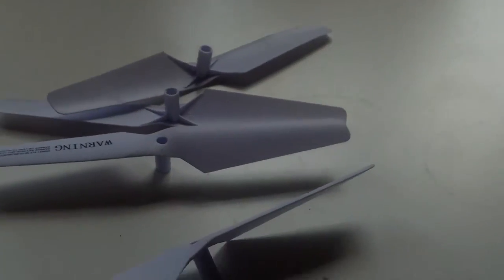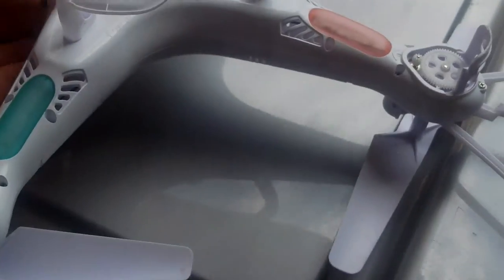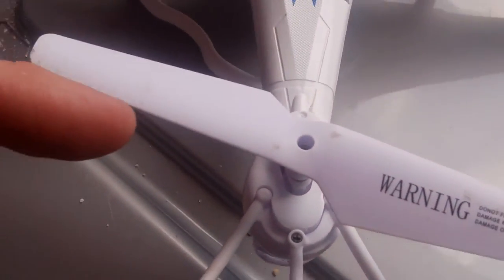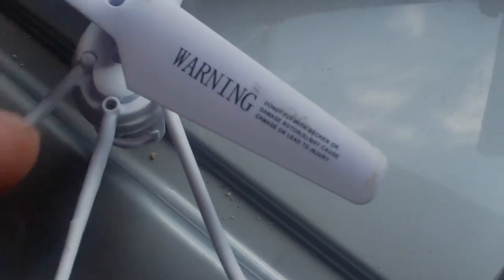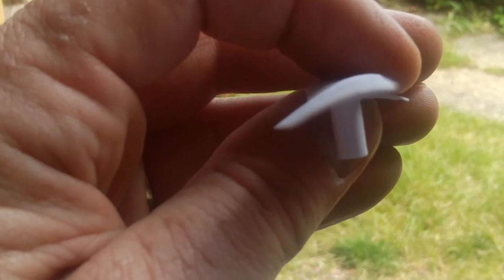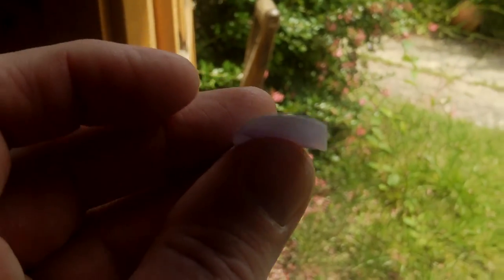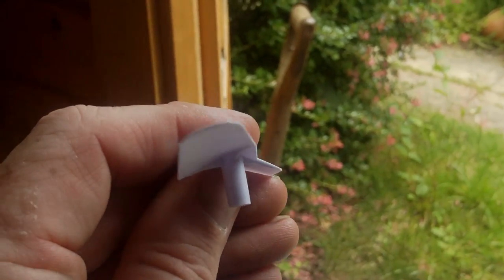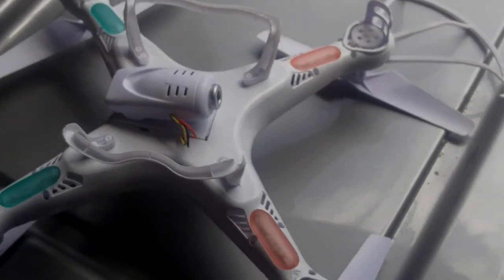SYMA X5C changing Blades Solution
The easy way to change blades from the spare set that come with the original box. You CANNOT just fix them on, you need to do it like I show you otherwise it will not fly.  easy to follow soluton watch its a simple  it took me hours to work it out though, please add comments and see the attached adverts,
Thanks